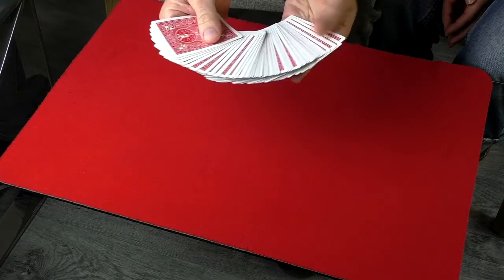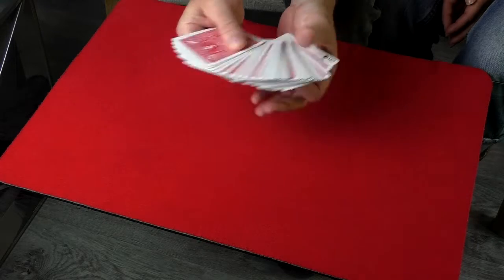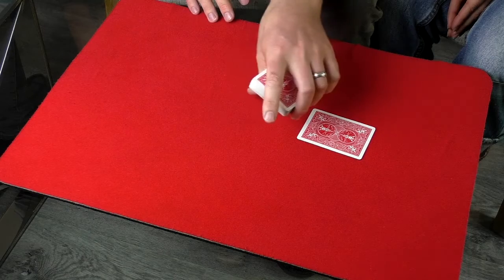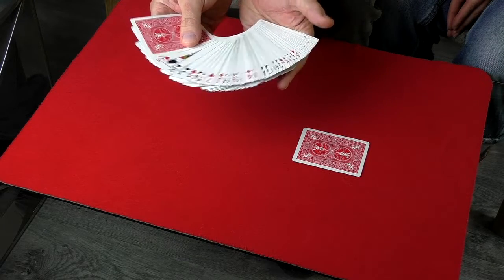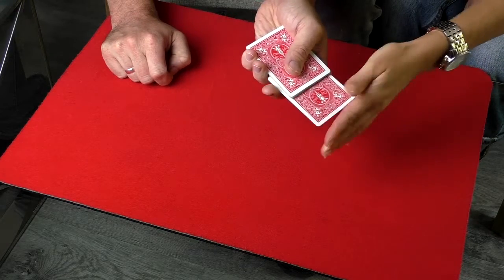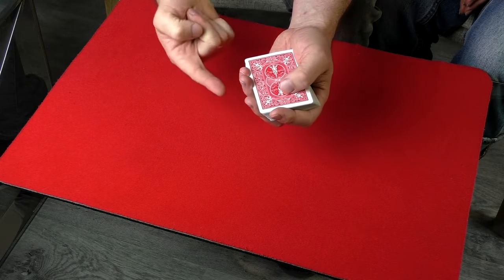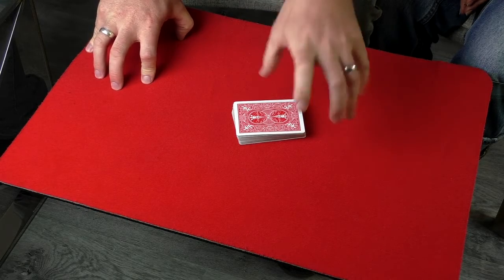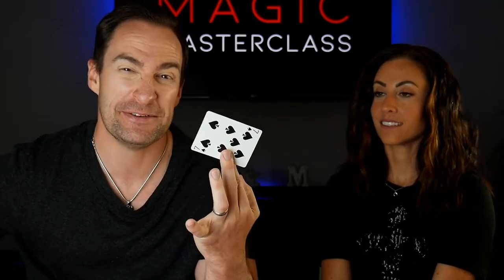Reverse Card Trick Explanation I Magic Tricks Tutorials 2022 I New Magic Tricks 2022